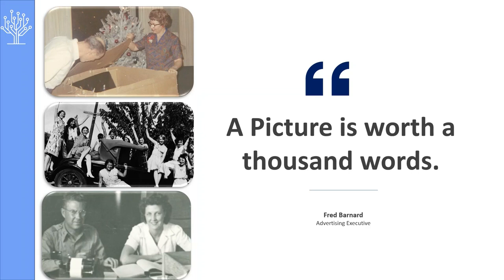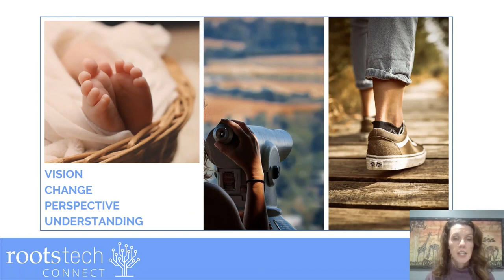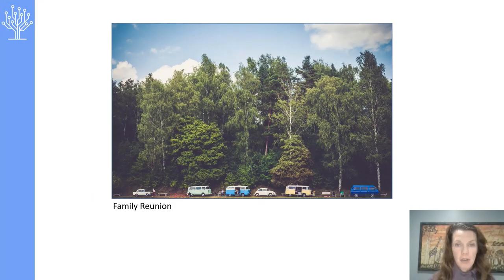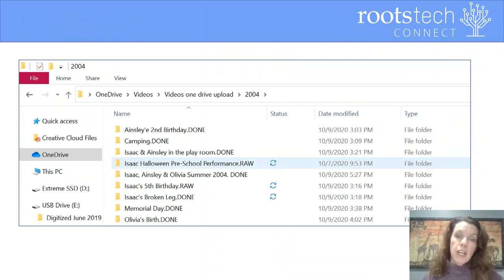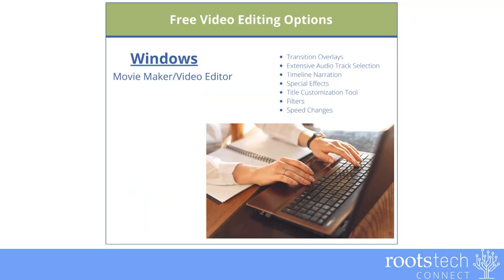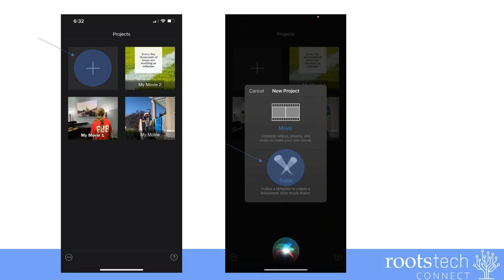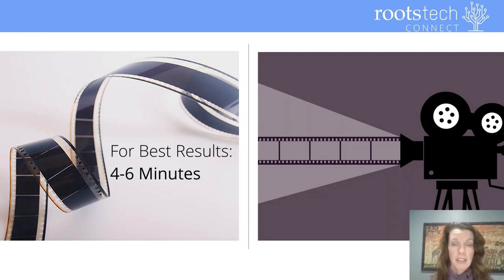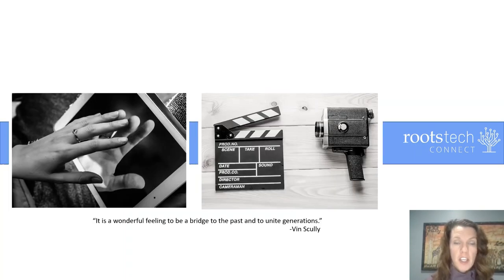Bringing Your History to Life: Home Movies That Connect Generations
Home movies bring storytelling to life. Movement within images lets stories be seen rather than told. In this session, Bringing Your History to Life: Home Movies That Connect Generations, join me on a journey to discover creative, unique, and engaging techniques that tell your family story.